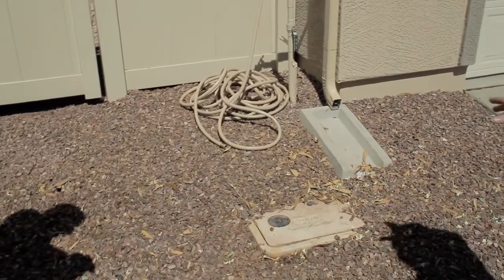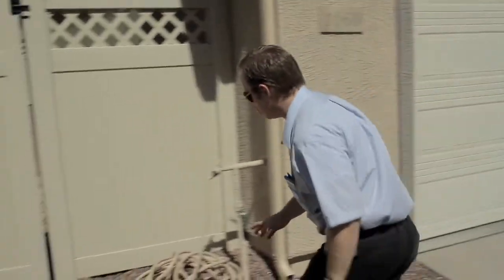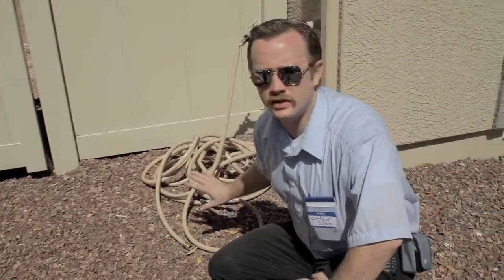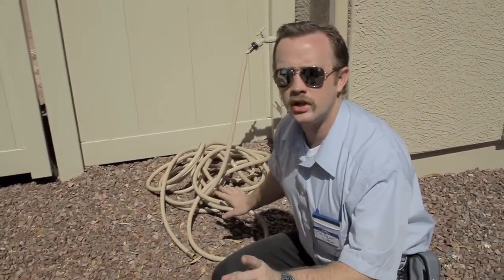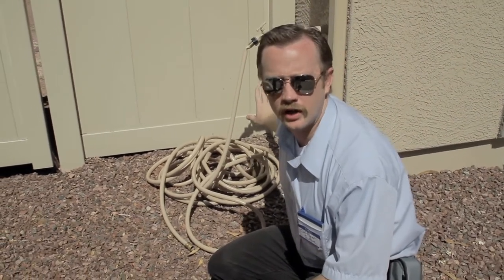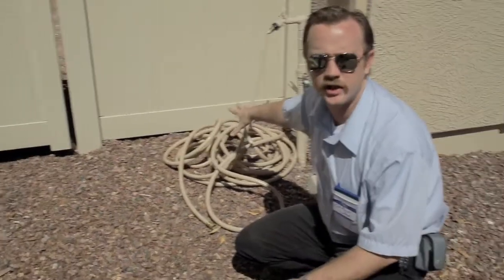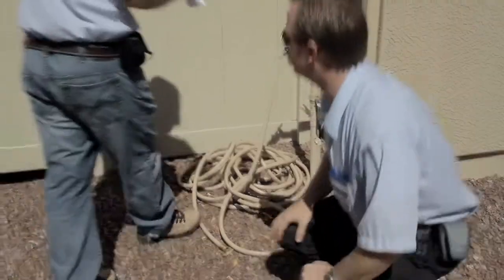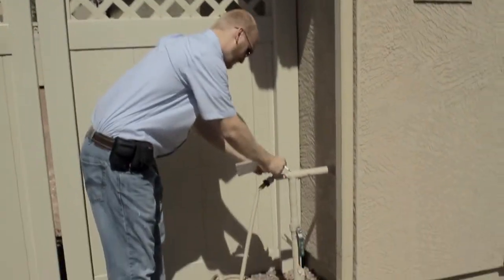PSA - Coil Your Hose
The HOA Police bring you another Public Service Announcement.